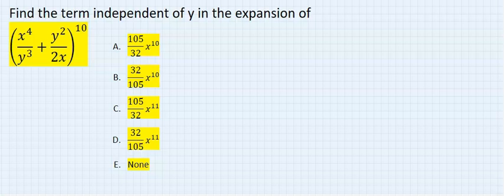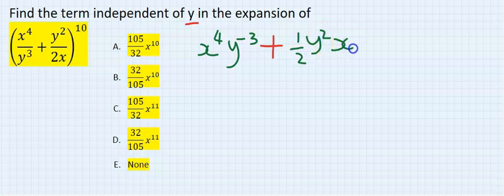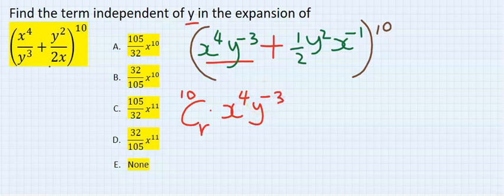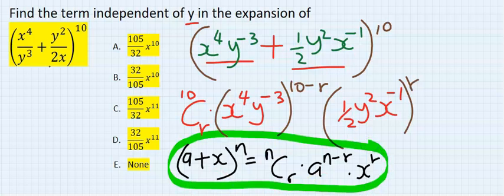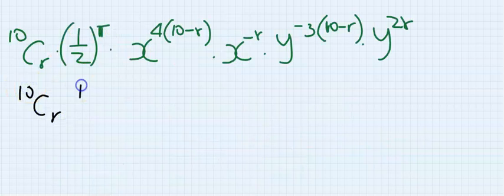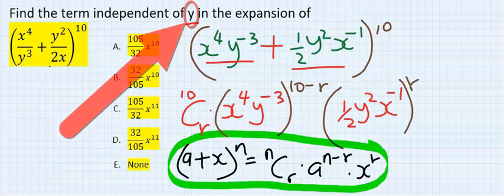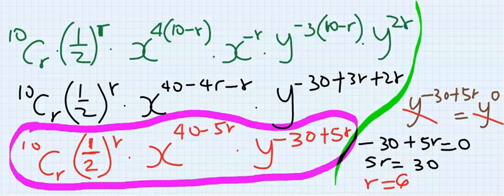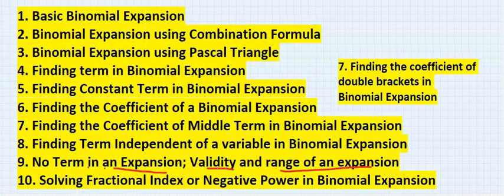FIND THE TERM INDEPENDENT OF y IN THE BINOMIAL EXPANSION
AMAZON UK (Quality in Pack):